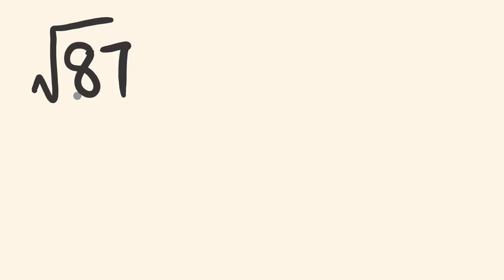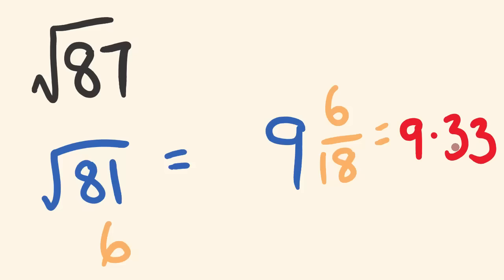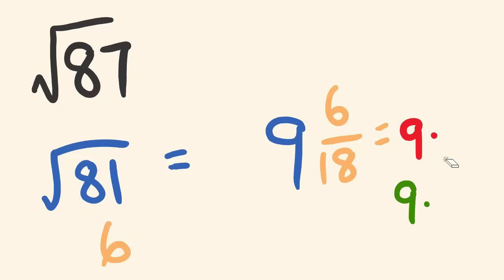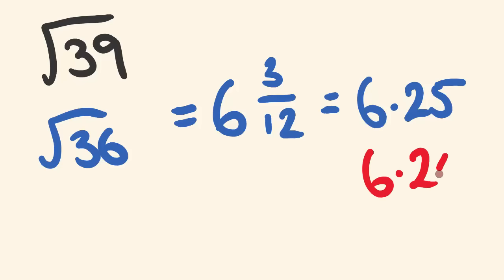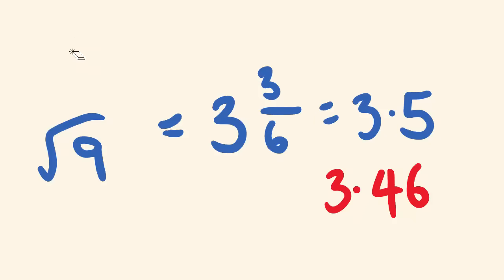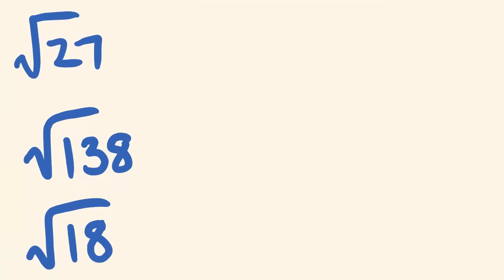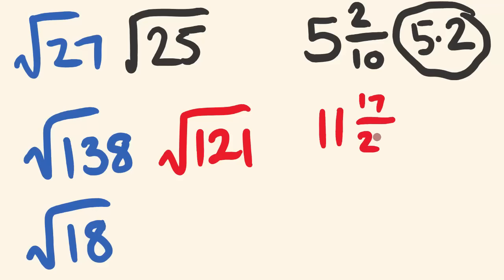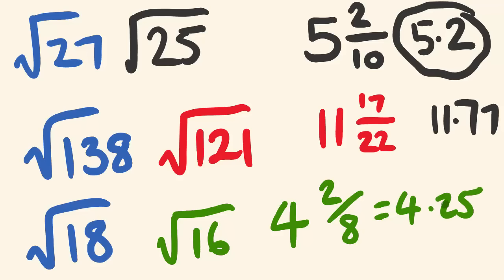Square root of ANY number instantly - shortcut math.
This math trick allows you to work out the square root of any number - NOT JUST PERFECT SQUARES - instantly.  With decimals.  With ease.  Can you work faster than a calculator?  With this tecmath trick you just might!  The math shortcut magic is back!